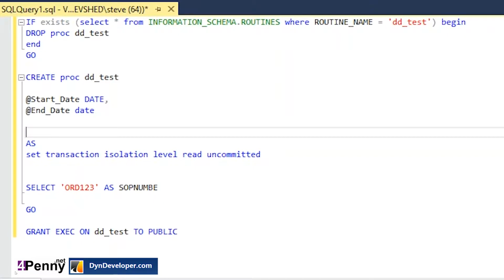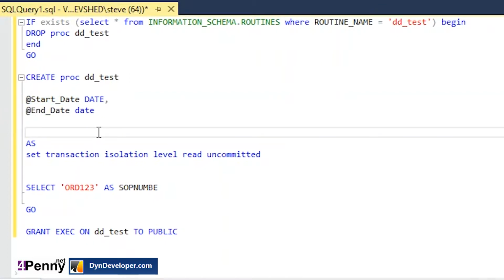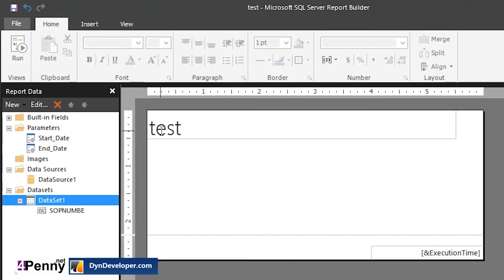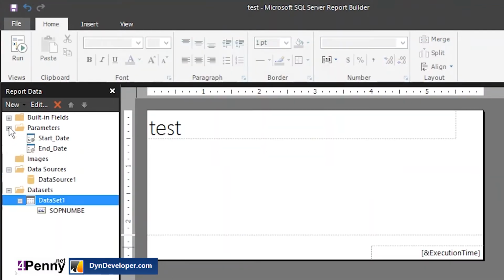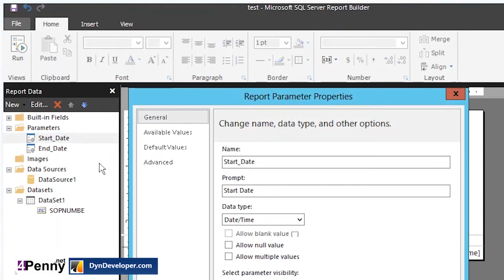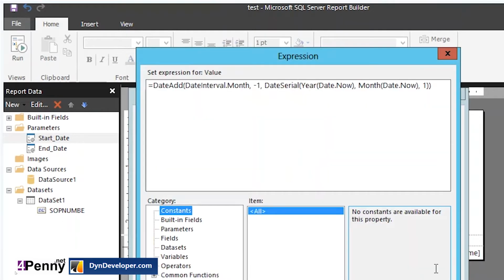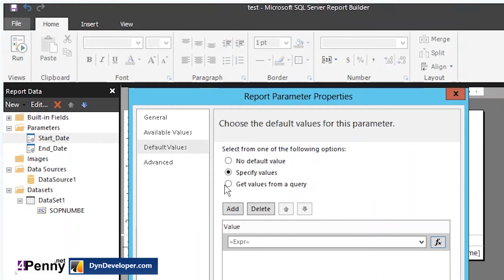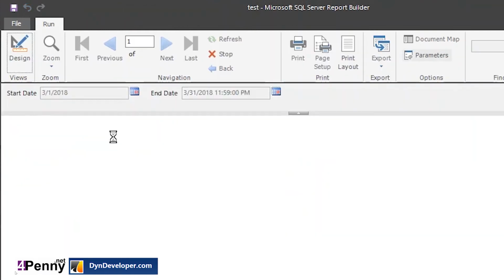Default Parameters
Today, a forum user asks how to default the parameters in SSRS to the first and last days of the month. Today, we'll see how to do that.
Can be used to view the forum post and the code that we mention in this article.